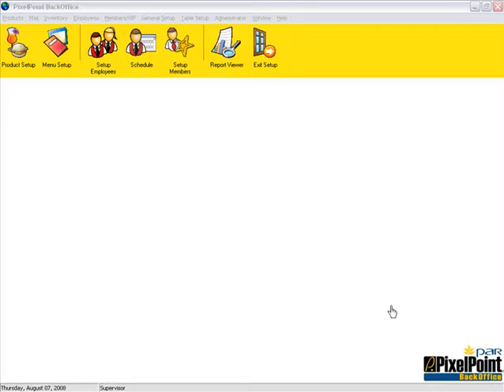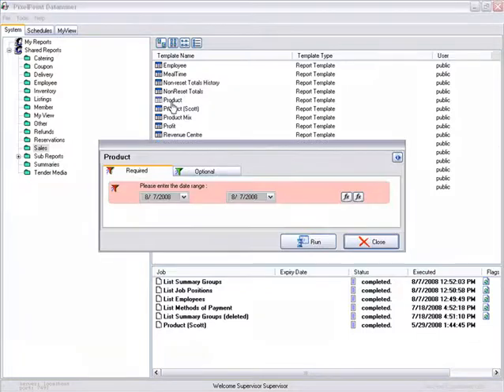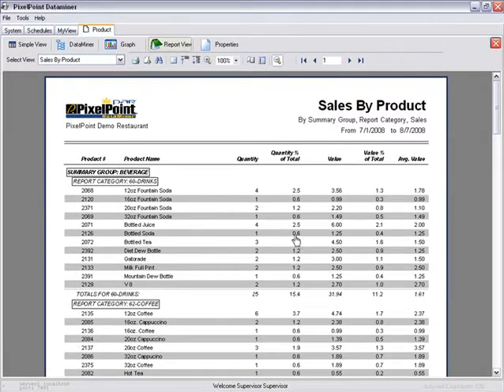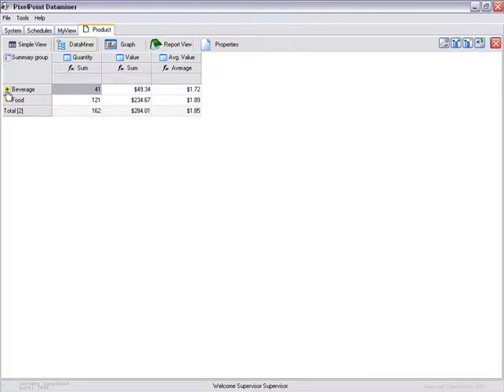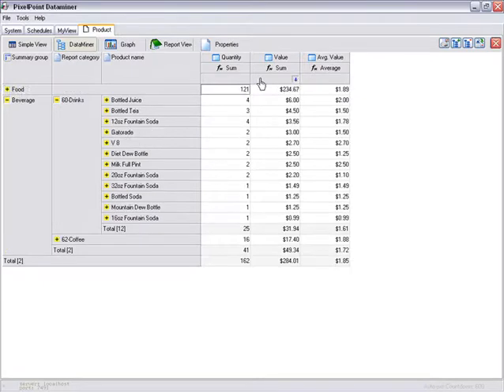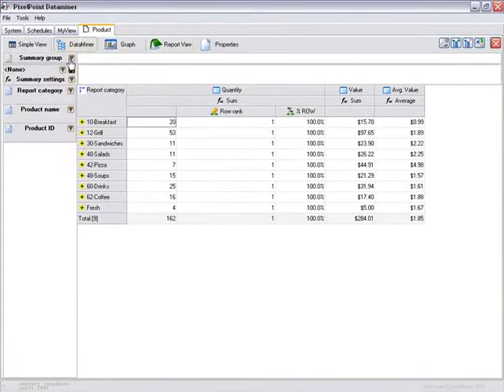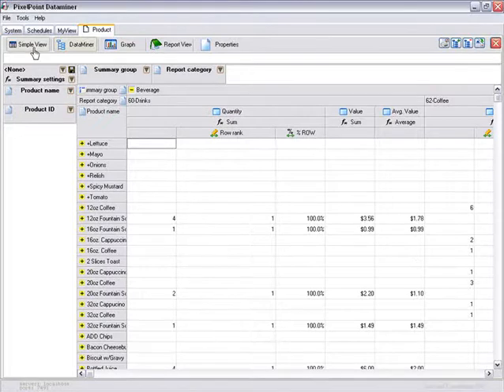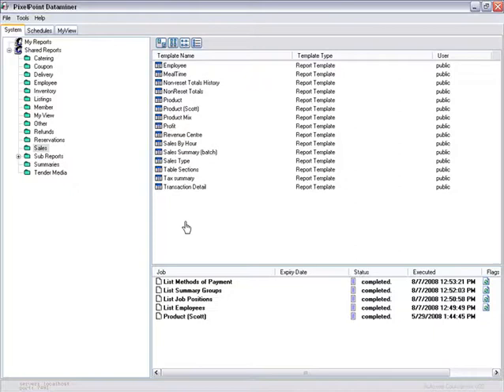Back 24 Data Miner